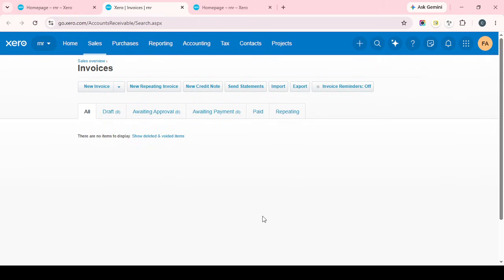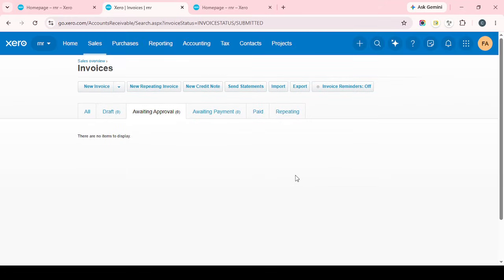How to Do Payroll in Xero UK Guide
Master UK payroll in Xero! Step-by-step tutorial covering PAYE, National Insurance calculations, workplace pension auto-enrolment, draft pay runs, and submitting Real Time Information (RTI) updates to HMRC.